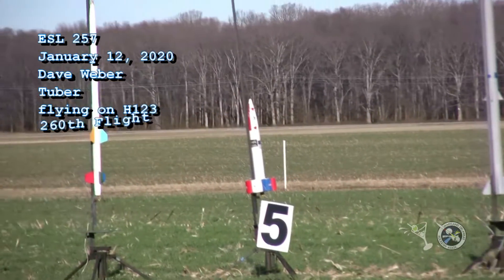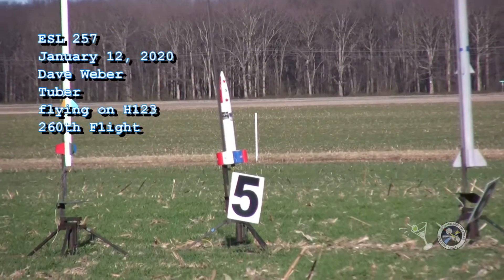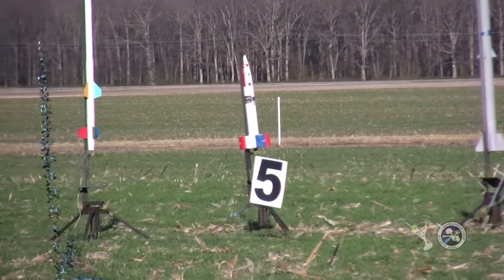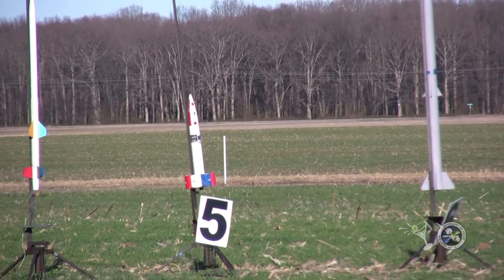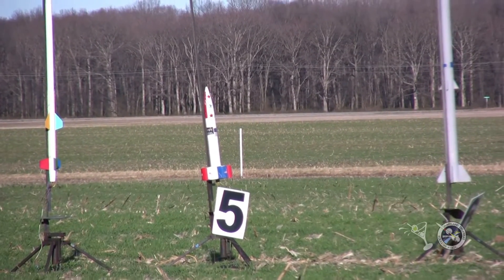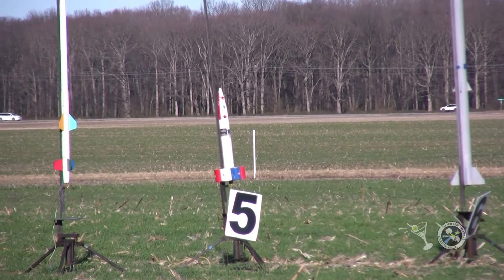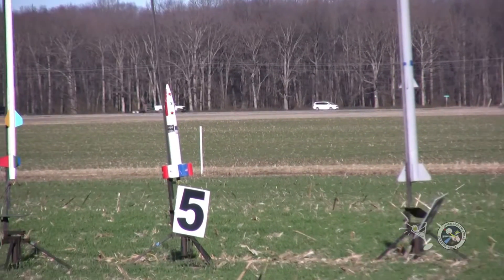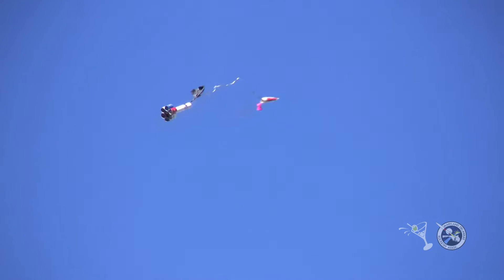January 2020 Dave Weber Tuber